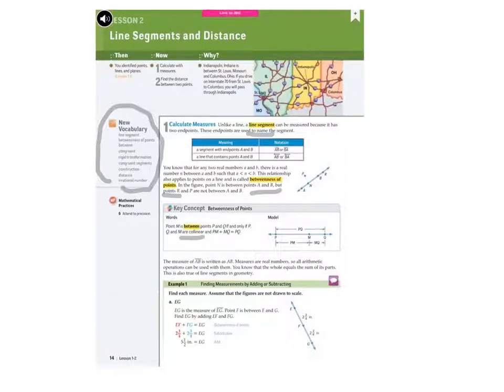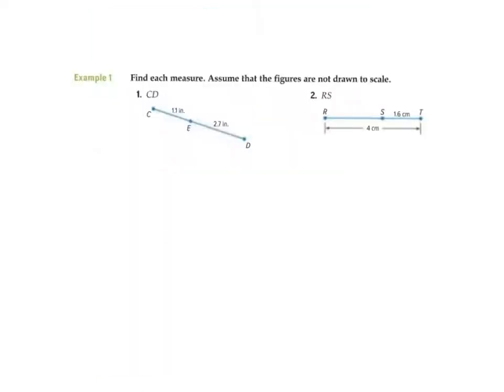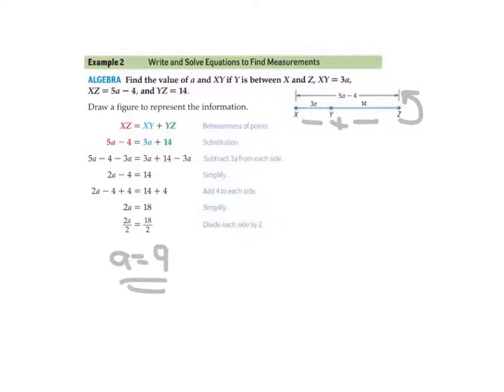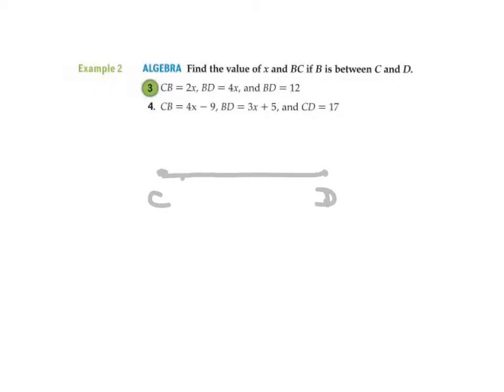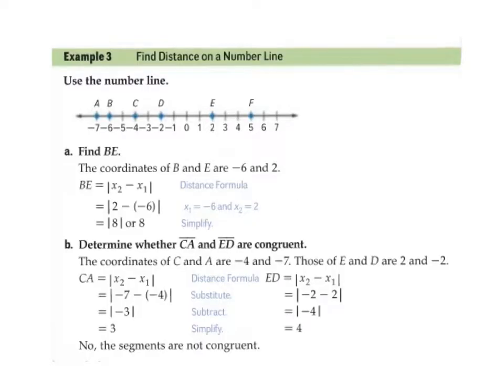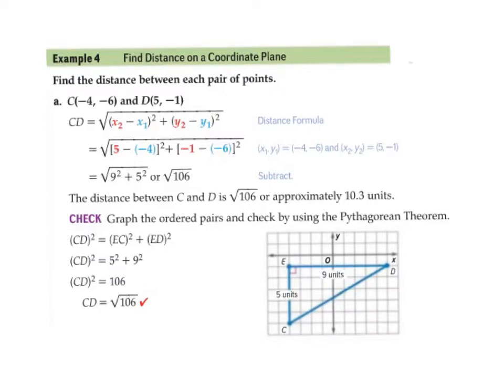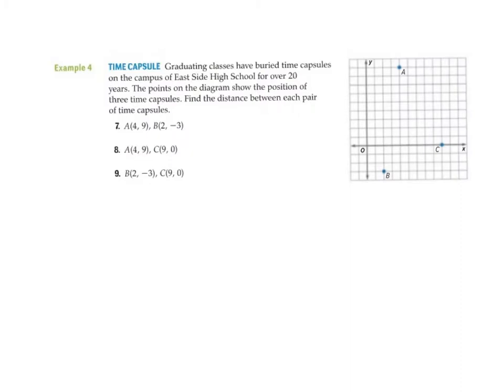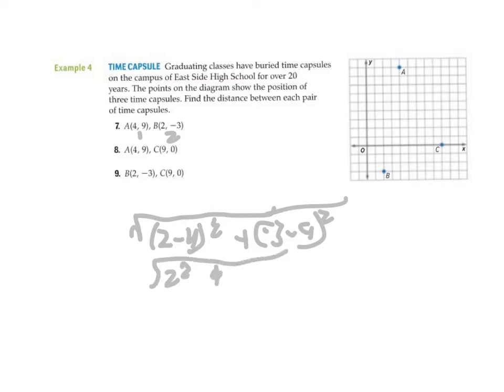1.2 Line Segments and Distance